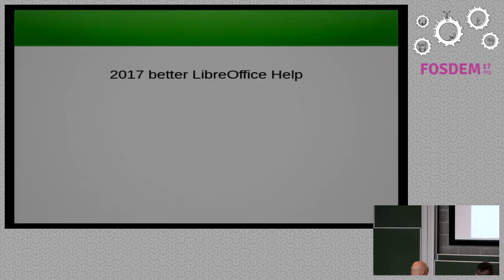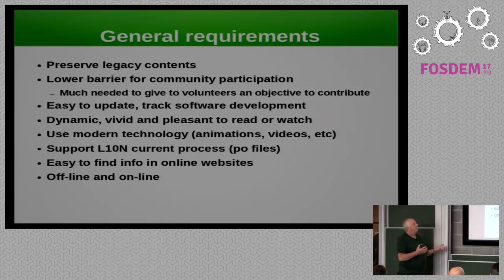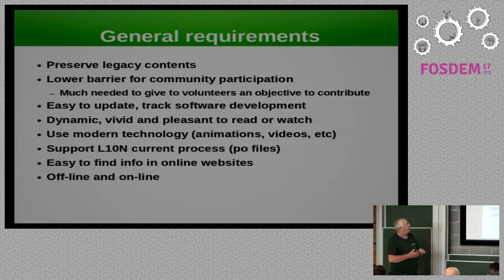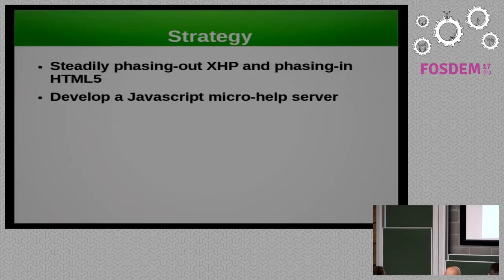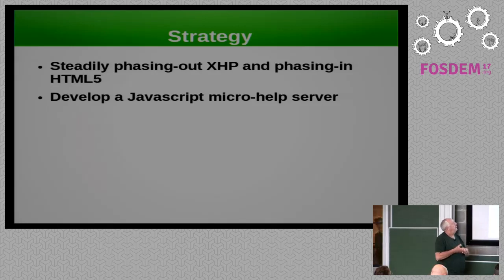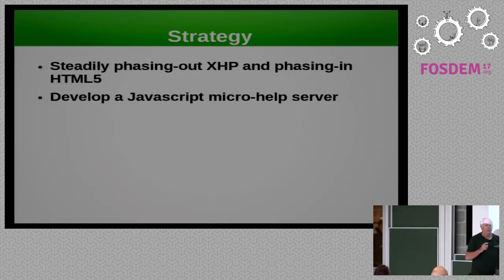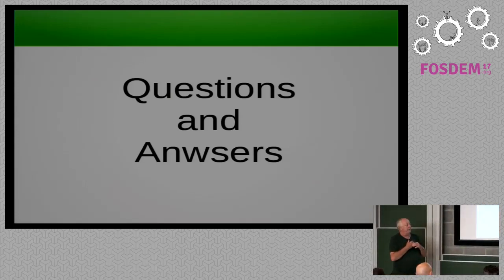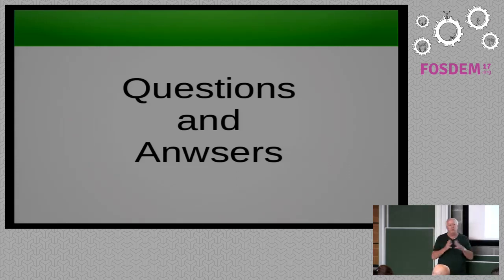LibreOffice XML Help in your local browser Bringing 2017 to LibreOffice Help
by Olivier Hallot

Currently the LibreOffice help system is based on a technology developed circa2005, and uses the internal Writer - Web module to display its contents. Thispresentation introduces our efforts to bring the LibreOffice Help system intoa modern 2017 technology, preserving our legacy contents and l10n processes.

## Introduction

Currently the LibreOffice help system, here forth called HC2 is based on atechnology developed circa 20051, and uses the internal Writer - Web module todisplay its contents. HC2 uses a combination of XML and XLST technology todisplay contents in Writer/Web and is historically bounded to HTML version 3.2. As a consequence, the HC2 misses multimedia resources such as videos,animations as well as a modernized concept of CSS and Javascript for betteruser experience.

Further, the HC2 XML schema (XHP) requires special tools (HelpAuthoring) forediting its contents and a simple inspection on the schema indicates most ofits elements are now part of W3C standard HTML5, turning XHP almost obsolete.Current help authoring tools are buggy and requires steep learning curve forthe unskilled volunteers.

## History of LibreOffice XML Help

LibreOffice Help System was designed and implemented in 2005 by SUNMicrosystems ant the times where the "Browswer war" raged and no standardpublished by W3c was adopted in full by the major browser players. The WWWhijack by major corporations was played in the browser battlefield, twistingspecs and invalidating page rendering to build fences around browsers andservers and creating silos of web display technologies;

SUN Microsystem adopted an internal only solution, with a A specific XML (XHP)to hold contents and navigation and an internal browser (Writer Web), thatbeared a resticted HTML 3.2 specification, together with a C++ wrapper tocreate index and proper calls

## 2017 issues for Help System

The current (2005) help system is in a state that is is complex edit/updatecontents, hard to test and visualize results. There is no rich text availableexcept an authoring extension to LibreOffice that uses Writer as rich texteditor but has several issues in exportng and importing xhp files. To use thisextension features is as hard as learning XHP itself and as hard as to attemptto edit content with a simple text editor as vim or emacs.

Furthemore the rich text authoring is bounded to the current XHP schema,doubling the effort when it comed to evolove XHP, because the tools mustfollow the new schema.

The current HTML 3.2 implemetation with LibreOffice Writer / Web rendereingengine, is also bounded to simple images and text, and no video nor anothermultimedia resource is avalable for the user.

## General requirements

The new help system for LibreOffice must support important requirements

It must preserve legacy contents, composed into thousands of XHP filescovering all 6 LibreOffice modules and an internal user guide.

It must also preserve the dozens of translations done on these legacy XHPfiles and the translation process must be ideally preserved or incur in theleast perturbation possible.

It must be of easy access, low entry barrier for newbies, volunteers an havesupport of ease of use editing tools.

It must be perfectly handled by git version control

It must work Off-line and on-line

## Strategy

The strategy of the project is in 2 pieces

1) Progressively phase out XHP and phase-in HTML5

HTML5 is a serious candidate to deserve our efforts to bring back our hepcontent into a general purpose rendering technology, suport moder CSS,javascript, other companion technologies

2) Develop a micro javascript server capable of

  * Display the correct help page required by the LibreOffce applicaiton  * Use most of the resources such as navigation history, bookmarking, caching incluced in any major browser  * Handle indexing and searching text among pages  * support XHP and HTML simultaneously

## Demo

We will demo where we are at the moment

## Concusions

Part of the cost of a technology adoption is its capability to be quicklyabsorbed by its target audiences. Documentation and help systems plays a keyrole for the adoption of LibreOffice not only in the home but also in thecorporations. Having a dynamic and rich help content that can make users feelthe better experience in seeking help is a key step LibreOffice project istaking to inclrease its popularity. The project described here is our currentstatus and will be real very soon.

Room: K.4.401
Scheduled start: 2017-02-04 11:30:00